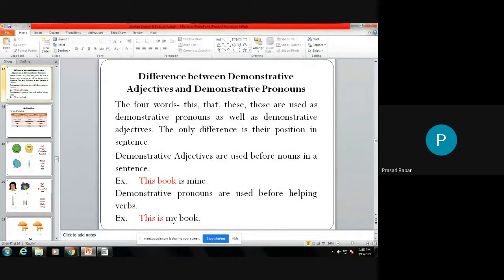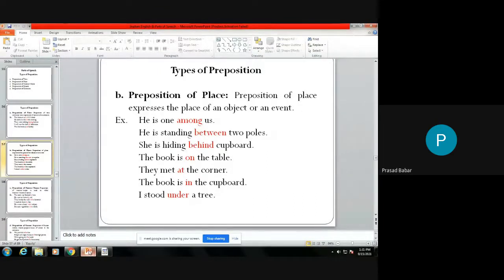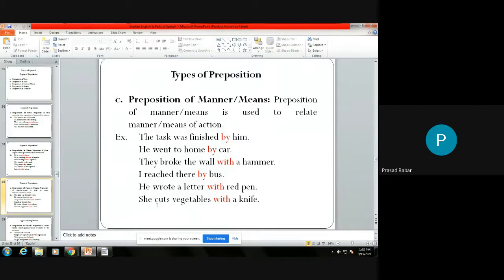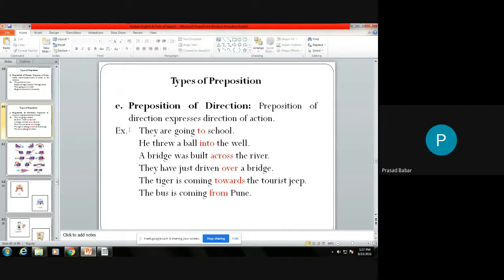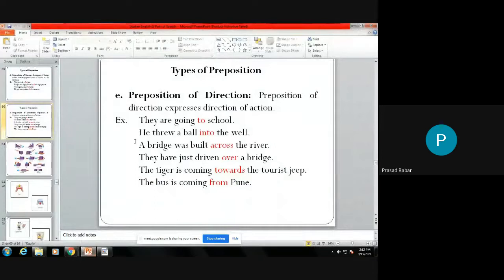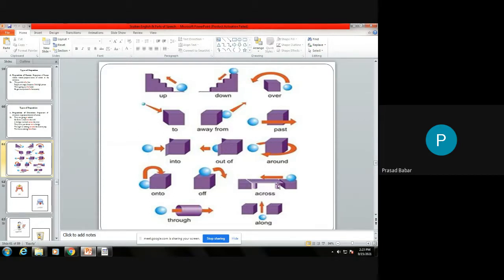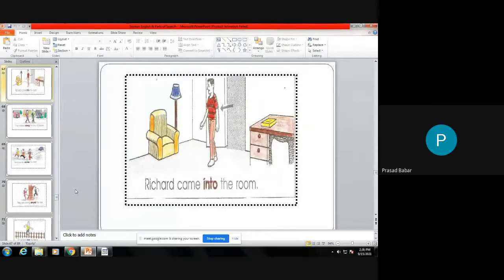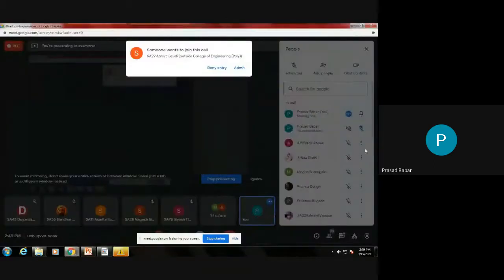Basic English Grammar Lec 7